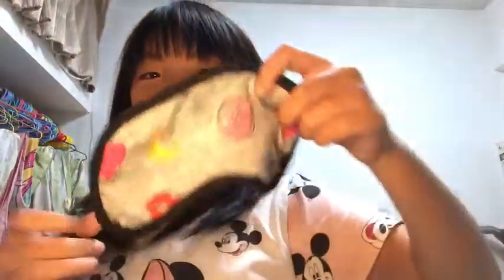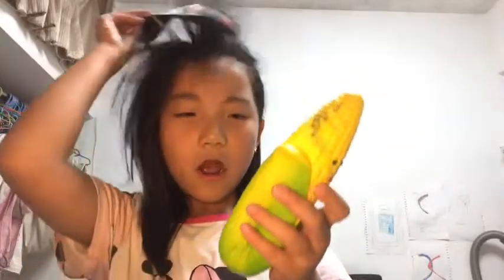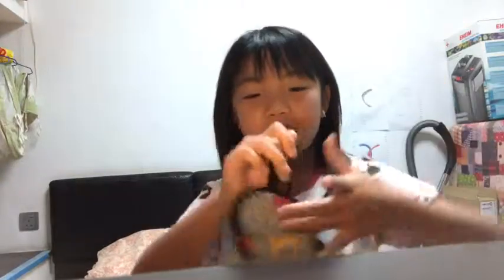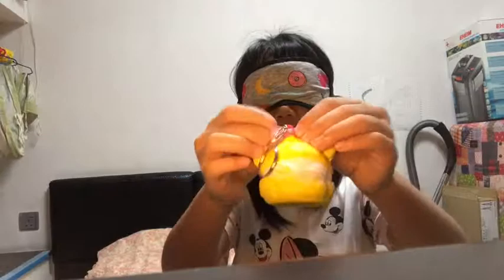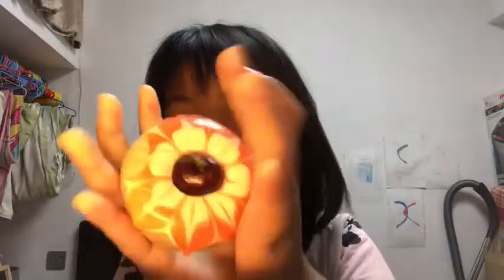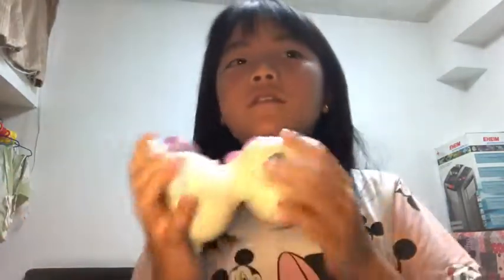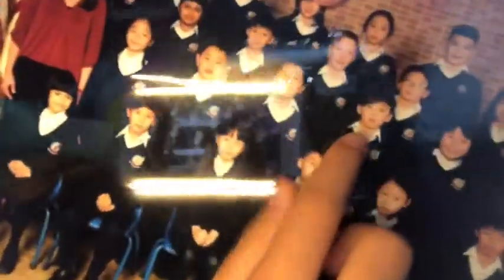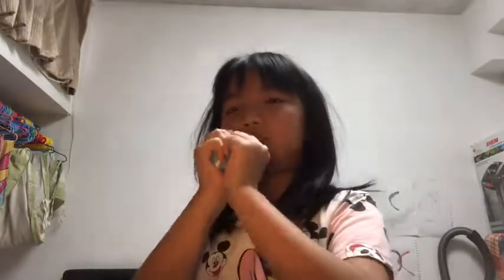GUESS THAT SQUISHY CHALLENGE! 🌺